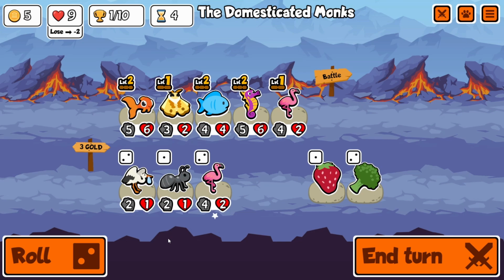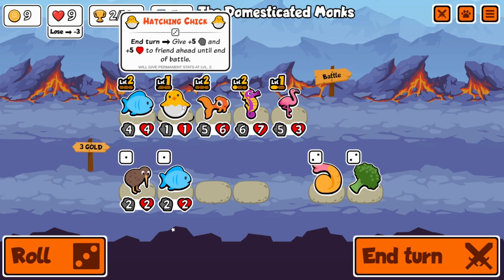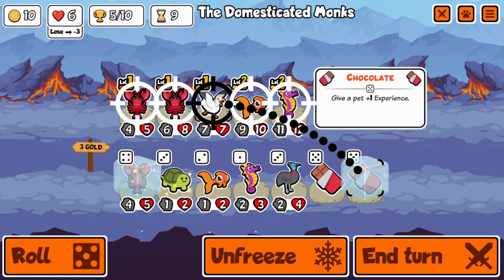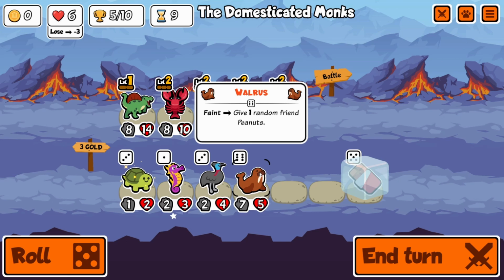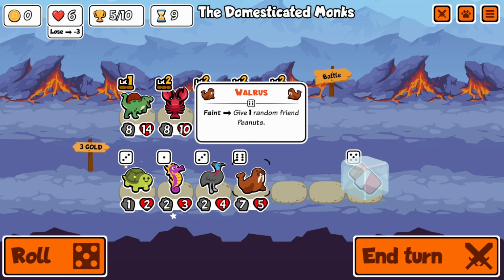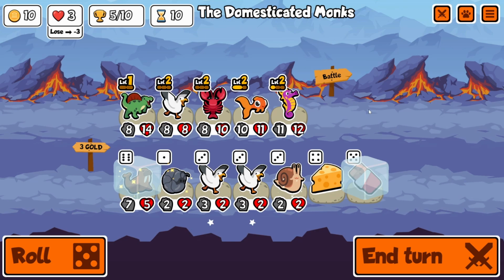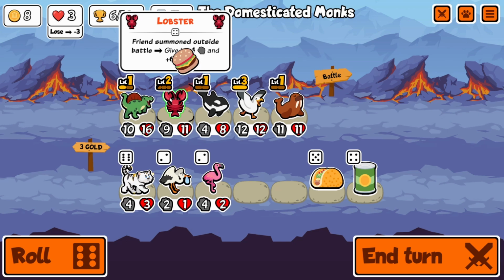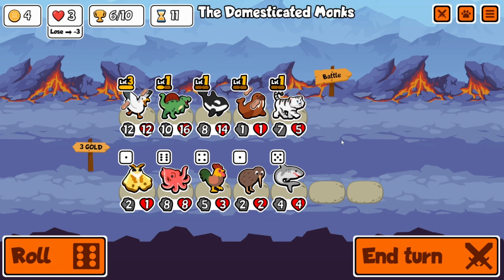IMMORTAL PEANUT ARMY With LVL 3 Seagull In Super Auto Pets!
Peanuts...peanuts everywhere. I also just started a membership thing for youtube so if you want to join that, you would be a true lad!